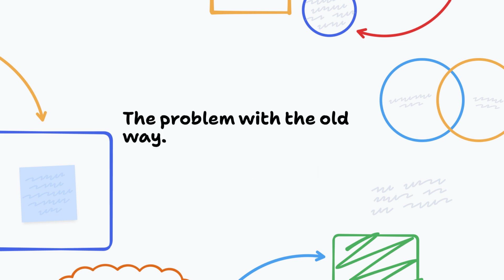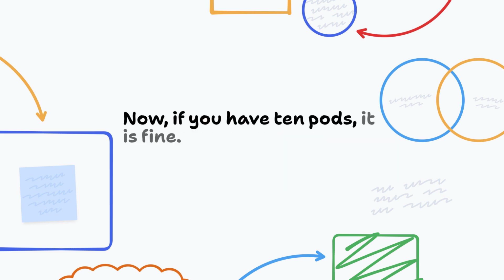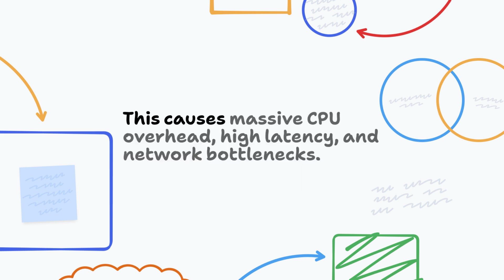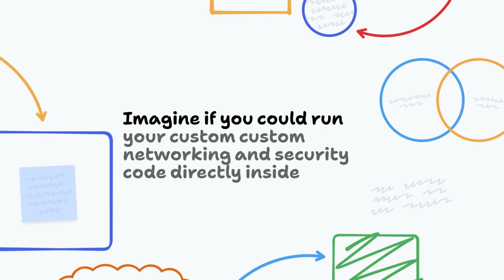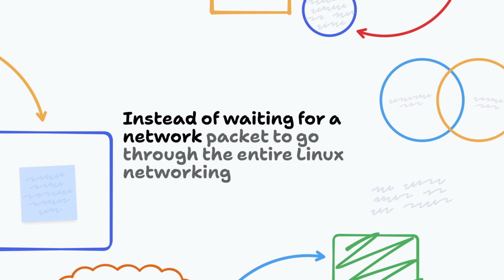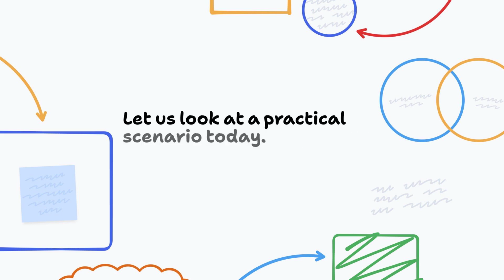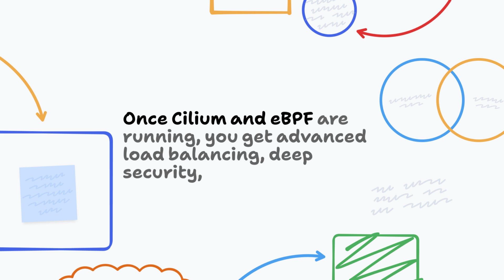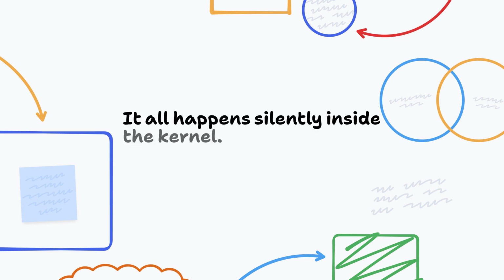Why Everyone is Deleting Kube-Proxy in 2026 (eBPF Explained) | The Devops podcast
Are you still using kube-proxy and iptables for your Kubernetes networking? In 2026, top tech companies are moving away from outdated networking and switching to eBPF (Extended Berkeley Packet Filter) and Cilium.

In this video, we explain exactly why kube-proxy is dying, how eBPF bypasses heavy iptables rules to make routing 10X faster directly in the Linux kernel, and why tools like Cilium are taking over modern DevOps and AWS EKS environments.

If you want to clear senior-level DevOps interviews and master advanced cloud networking, this video is for you!

📌 What you will learn:
0:00 - The Problem with Kube-Proxy & iptables
1:08 - What is eBPF? (Simple Explanation)
1:37 - Why Cilium is replacing Kube-Proxy in AWS EKS
2:06 - Why DevOps Engineers must learn eBPF